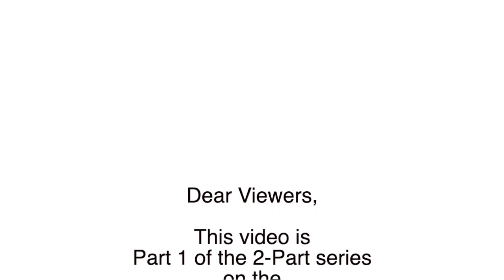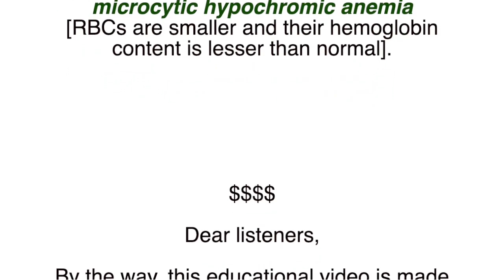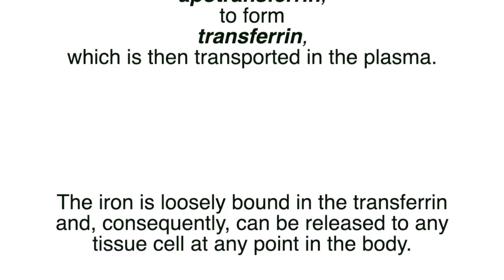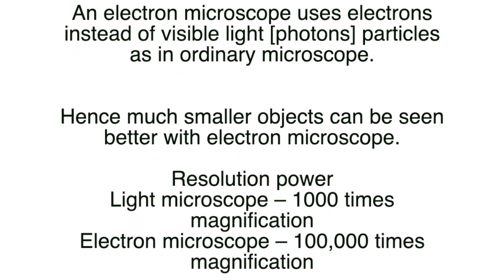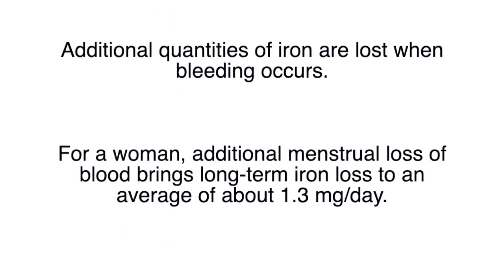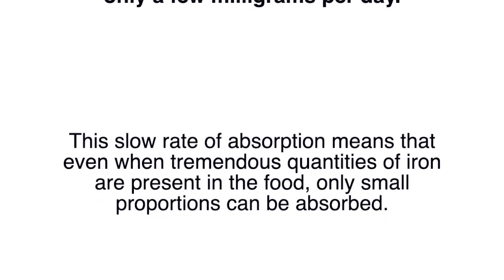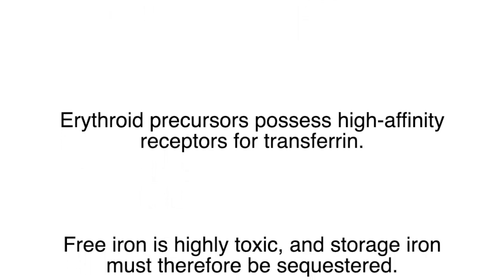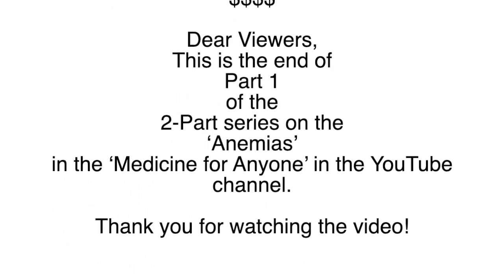Anemias Part 1